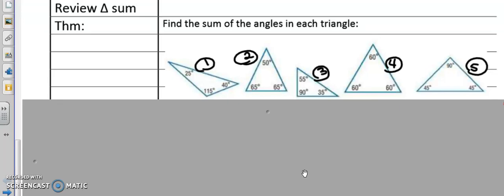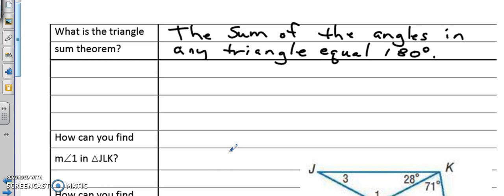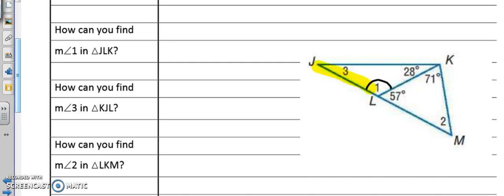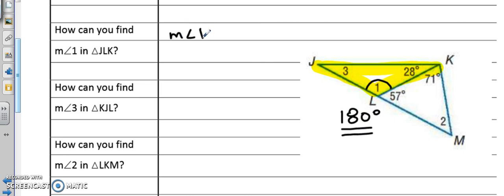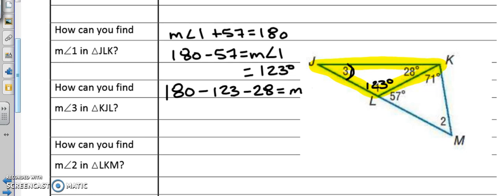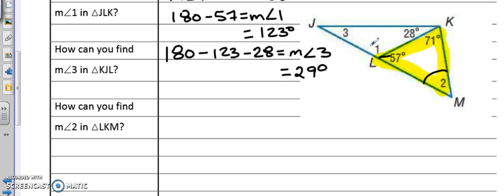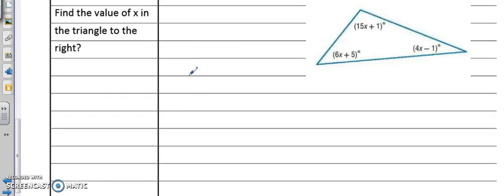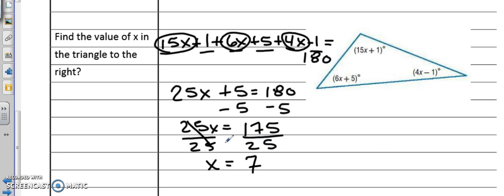Tri sum thm review